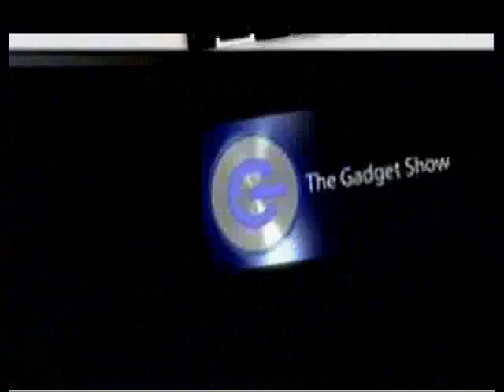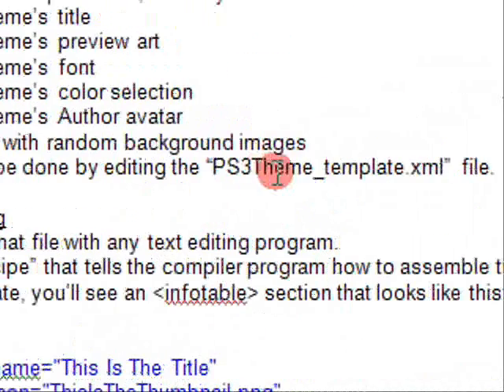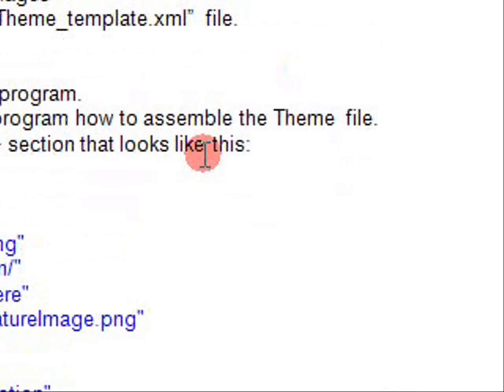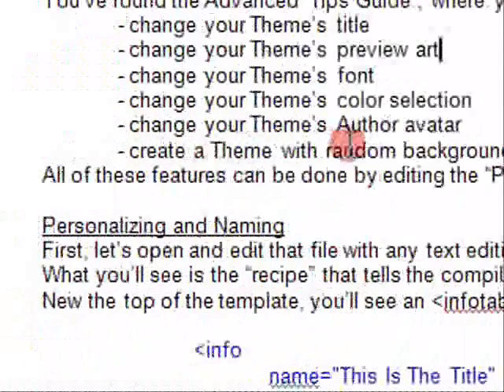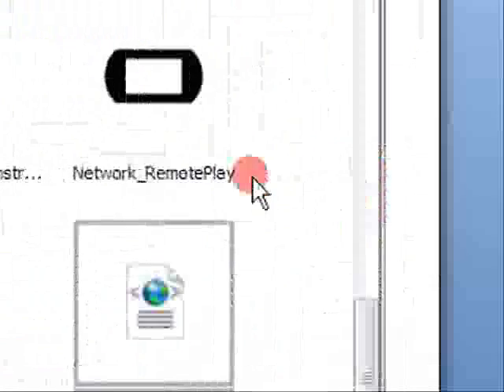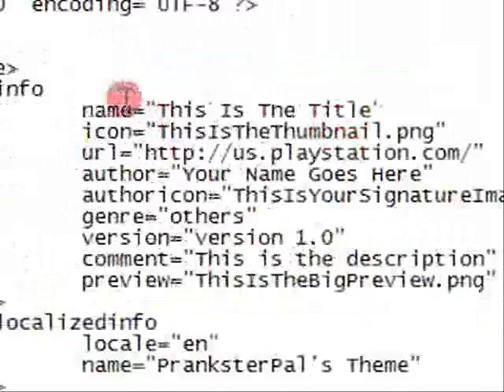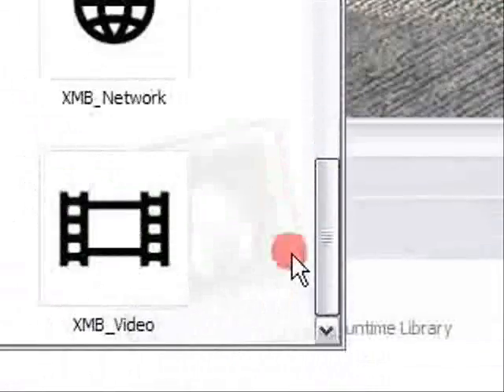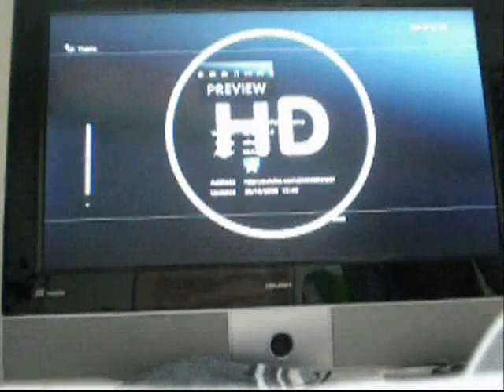Advanced Settings -Creating your own custom Ps3 themes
In this video I go over the advanced settings for creating and installing your own custom Ps3 Themes.
These include:
- change your Themes title
- change your Themes preview art
- change your Themes font
- change your Themes color selection
- change your Themes Author avatar